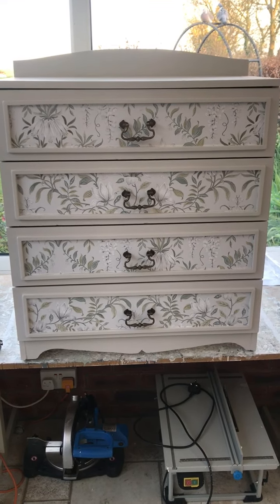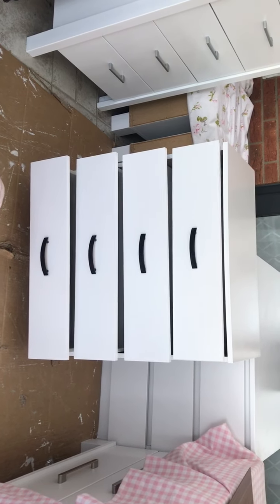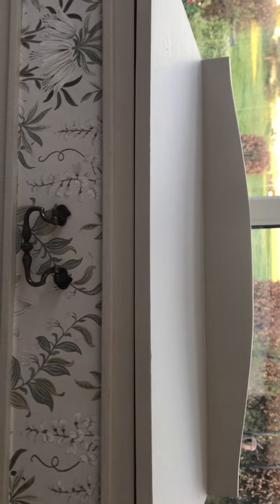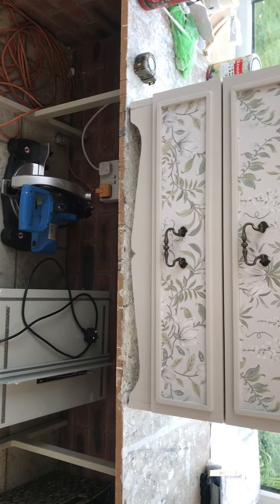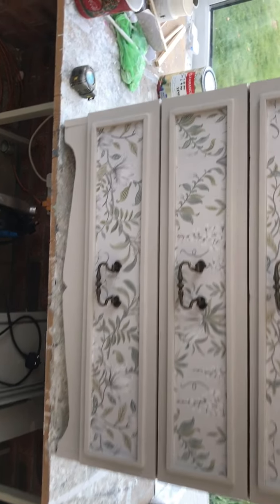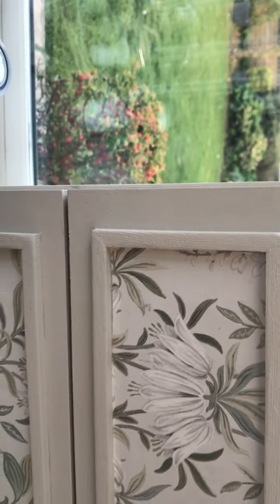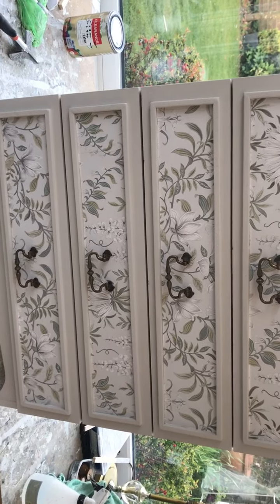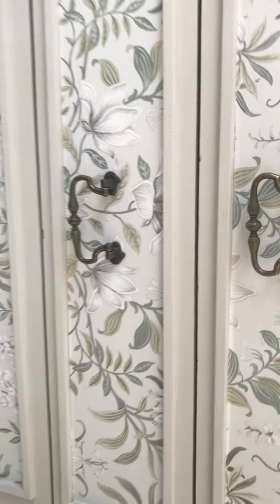From drab to Laura Ashley stunning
Multi Angle Miter Shear Cutter ,Miter Cutter 45 to 135 Degree Multi Angle Trim Cutter Adjustable Angle Scissors with 2 Spare Blades for Angular Cutting and Trimming of Softwood Plastic PVC